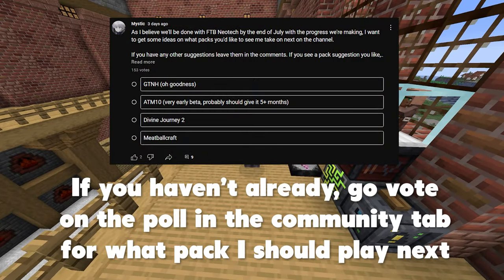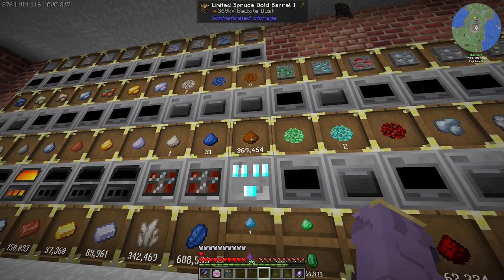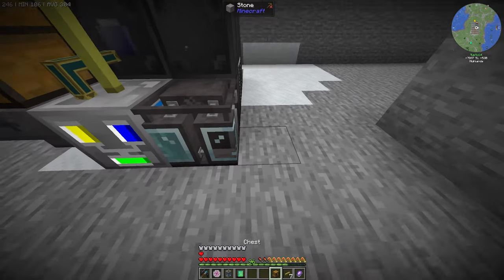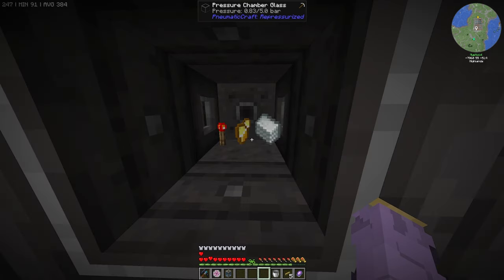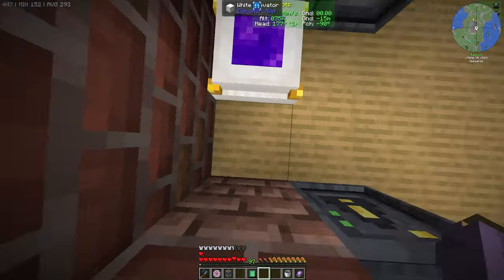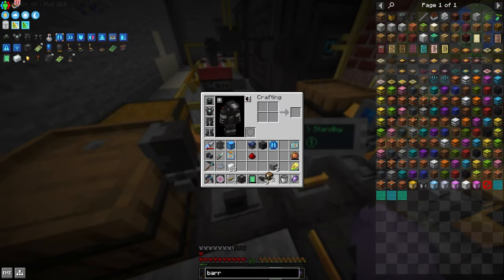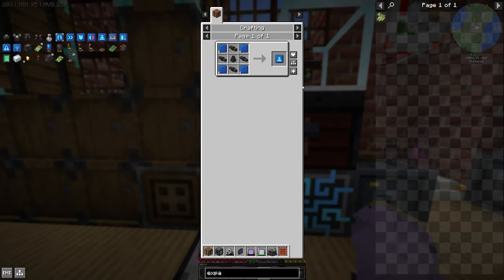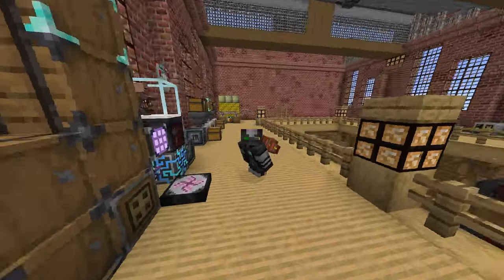FTB NeoTech - Ep. 11 - Unlocking Flight & Wireless Inventory Management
Episode 11 time, sorry for the delay between episodes, wasn't happy with the product, it was a very messy episode, and missing audio. So I recorded a new one entirely by loading a backup. We'll be continuing with the HV age come episode 12.

Mods added:
Fullbright
Embeddium++